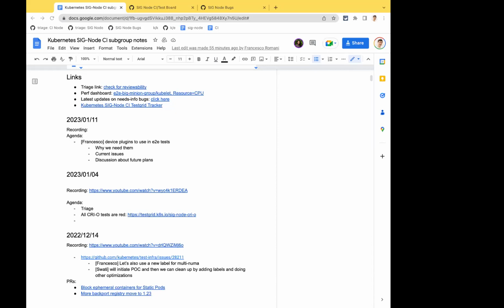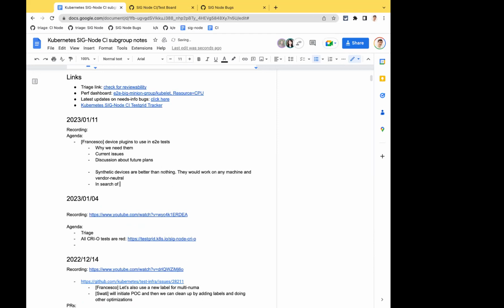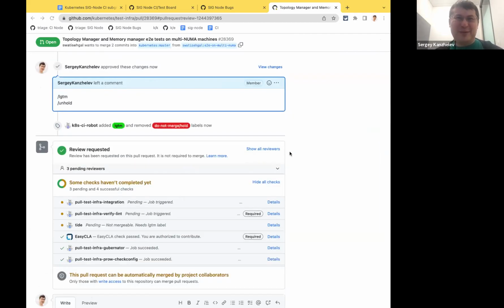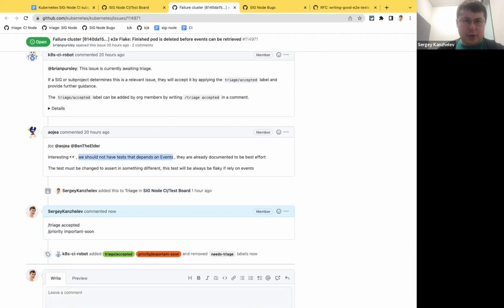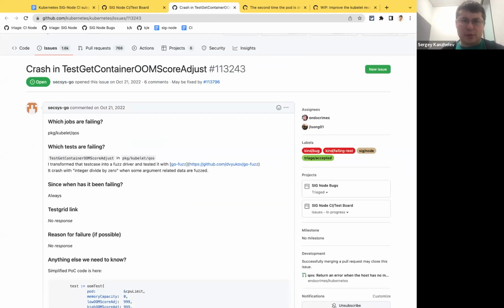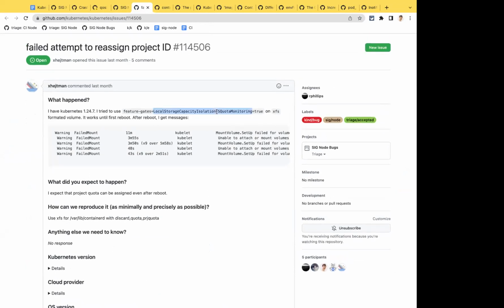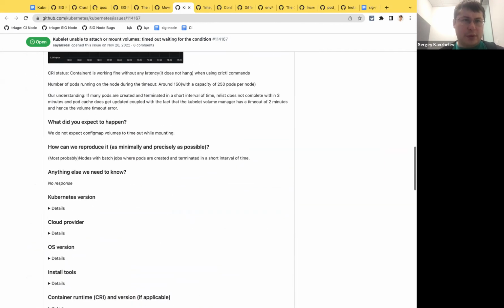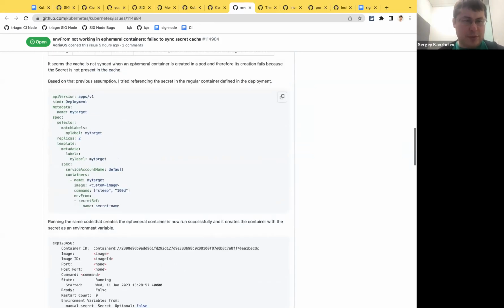Kubernetes SIG Node CI 20230111